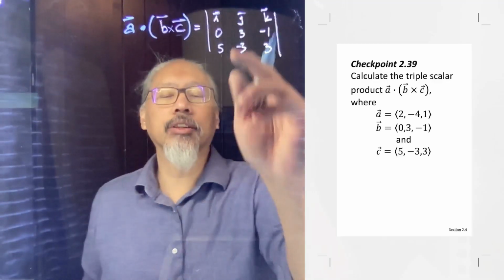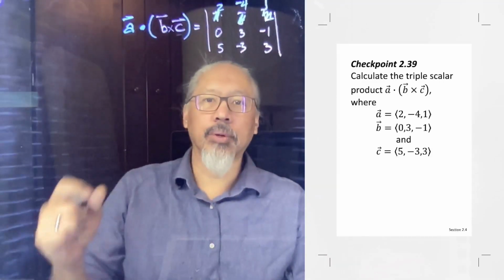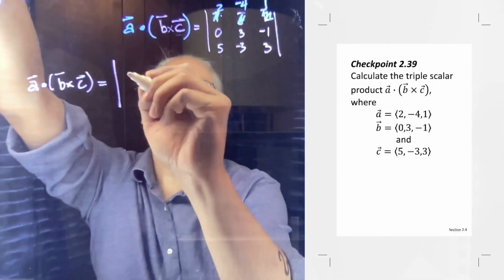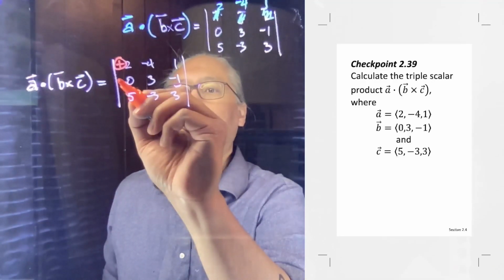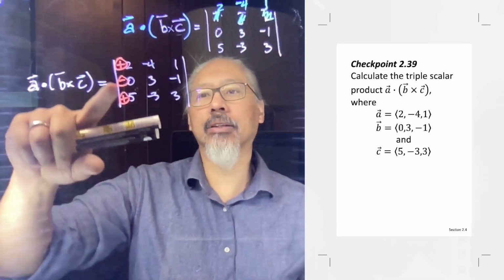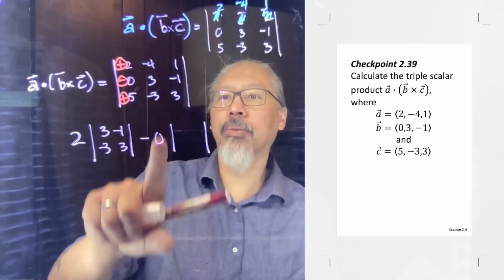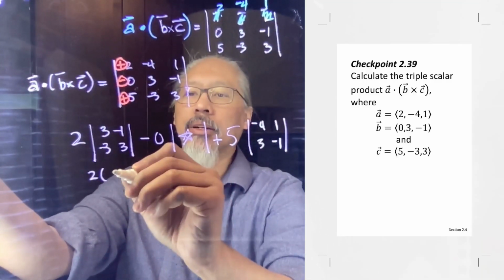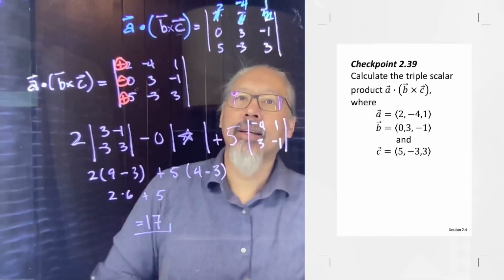m253 CP2 39